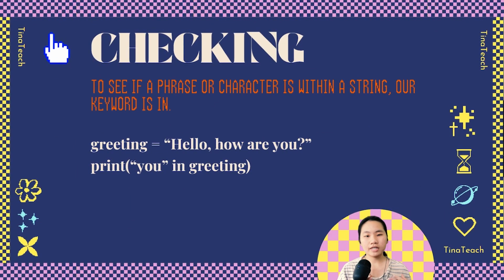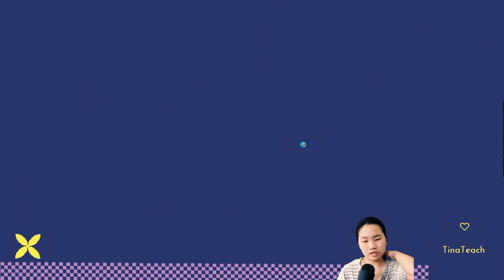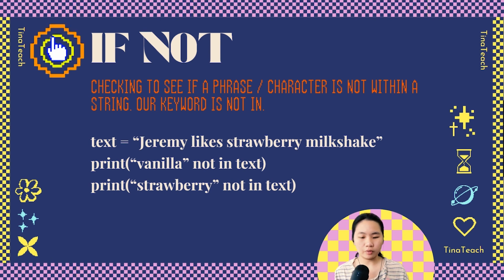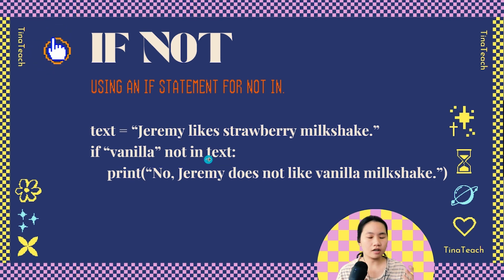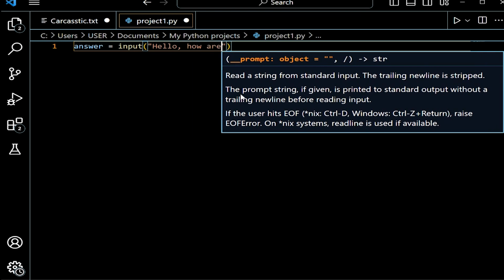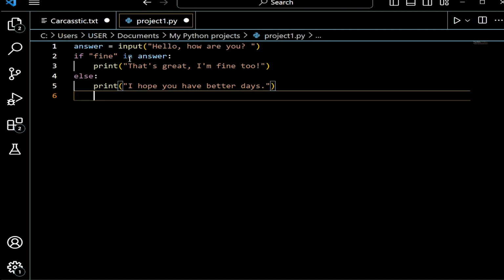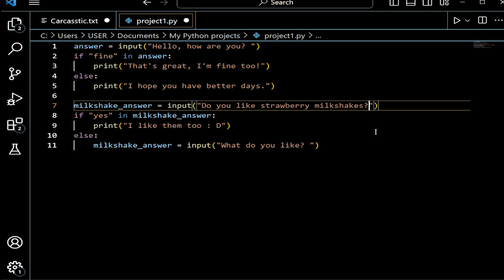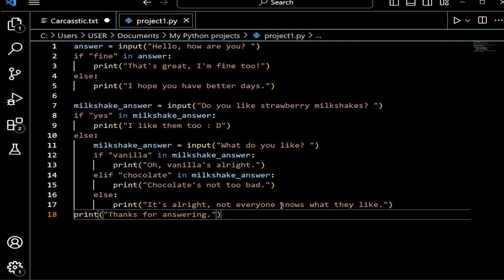Study Python with me : Making a Simple Chatbot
Our lesson circles around 3 concepts : if...else statements, the "in" and "not in" keywords. With these simple three, we can create a chatbot that can greet us and ask whether or not we like strawberry milkshakes!

Check it out on Tinateach's Python lesson 6 : D